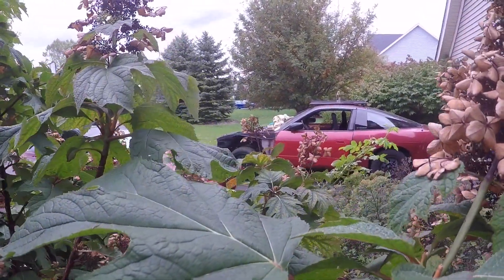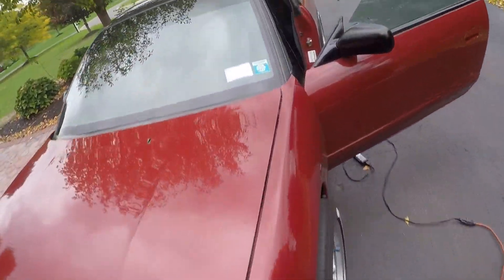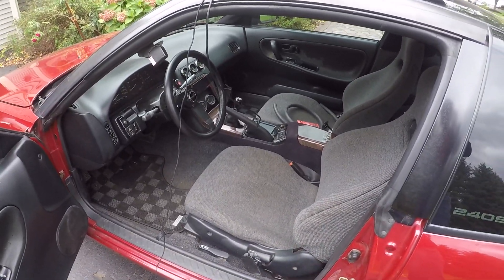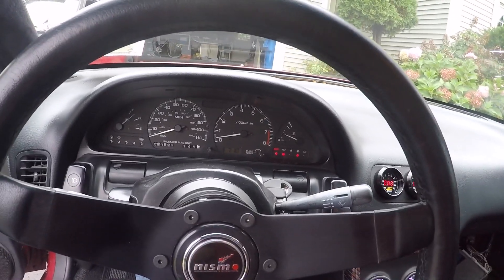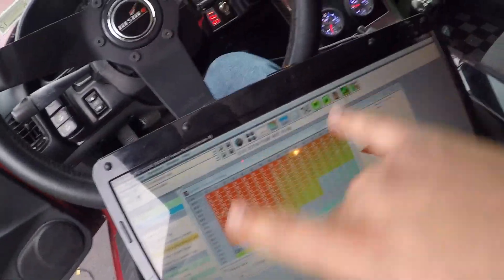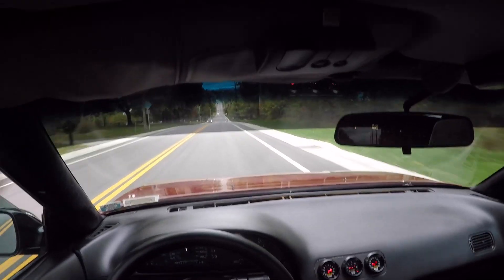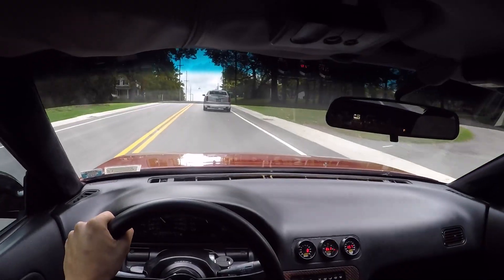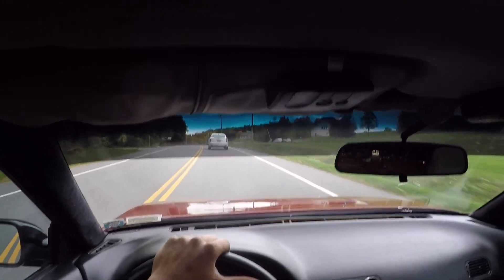HITTING BOOST!! | RB20 S300 TURBO 240SX In Car Drive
Decided to see if I could play around in Nistune to get my 240sx running better. So good to be able to hear that Borg Warner turbo spooling up. I noticed the go pro does not pick up the high pitch spool that great. External mic on the way.